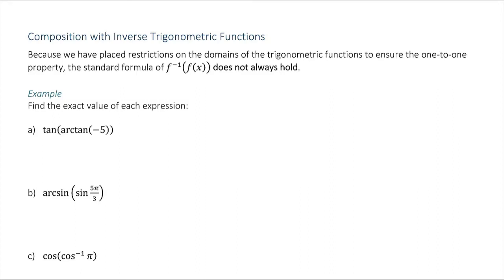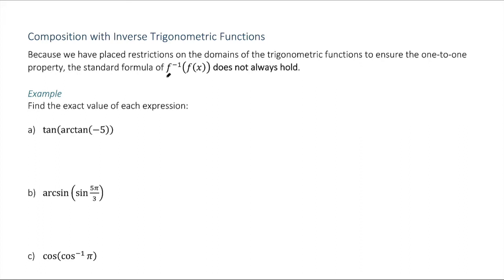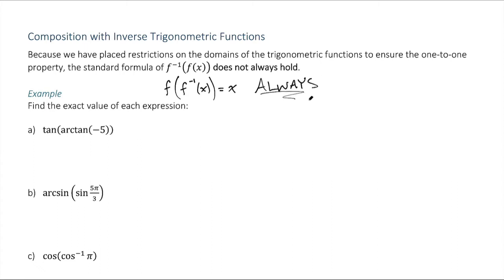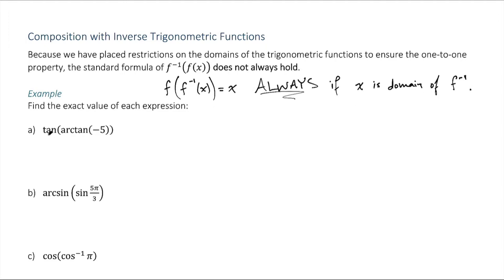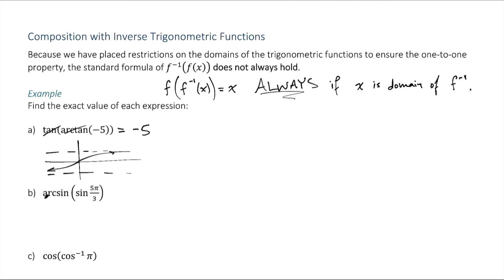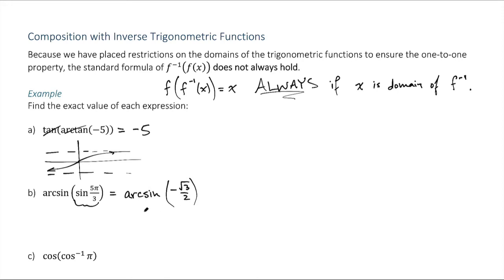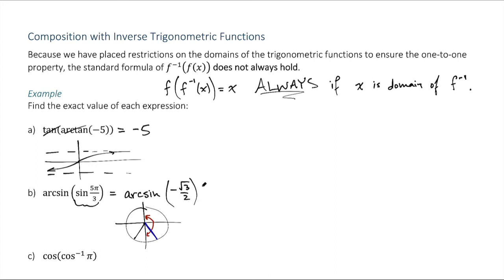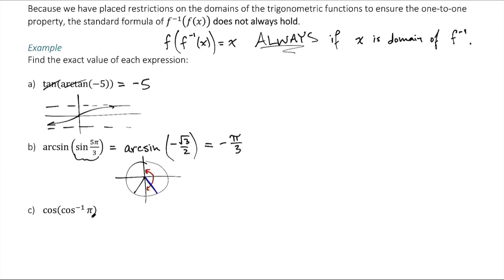Composition with Inverse Trigonometric Functions Example